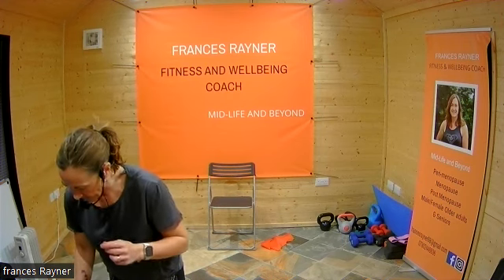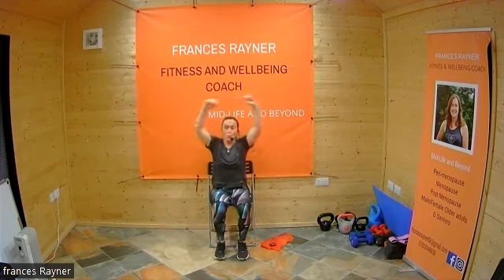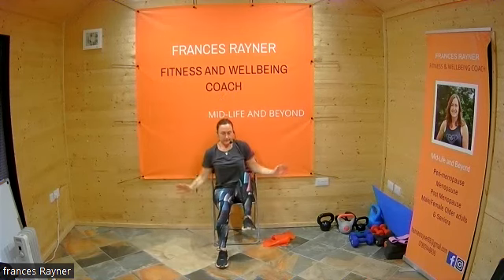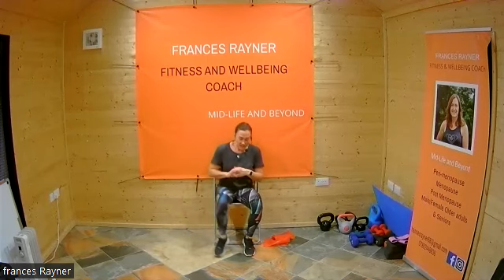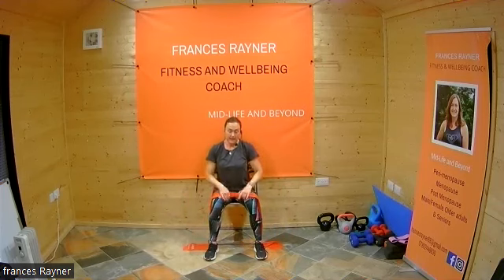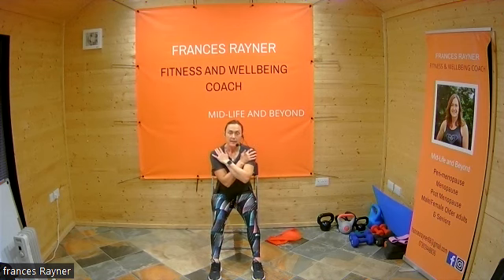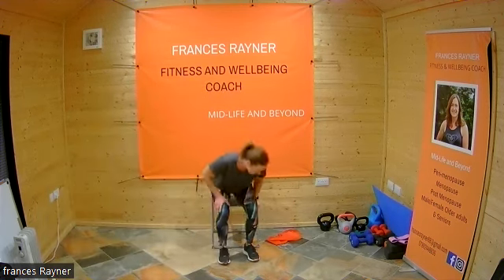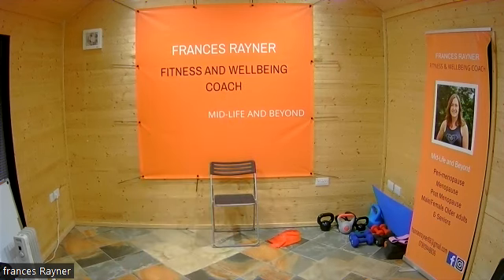Sit Fit 26th October